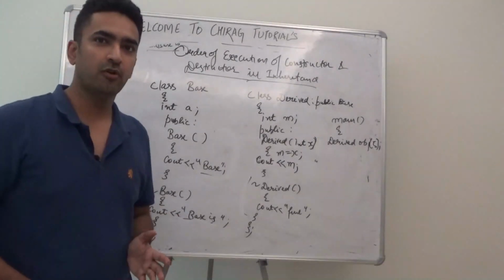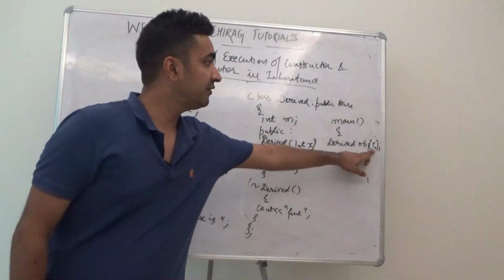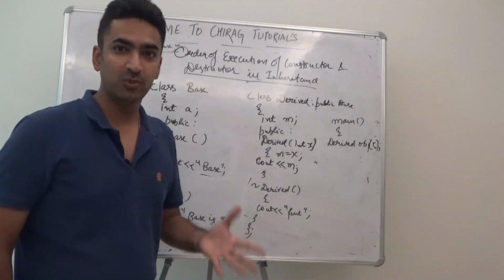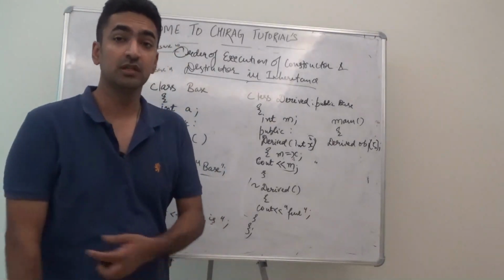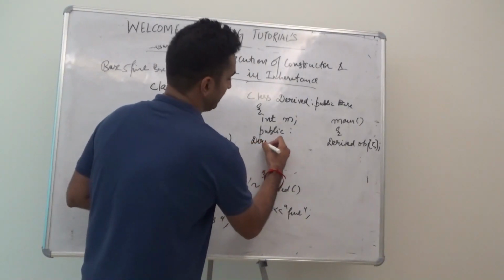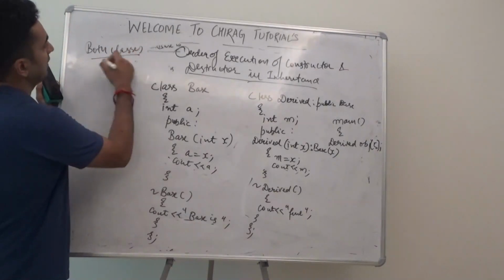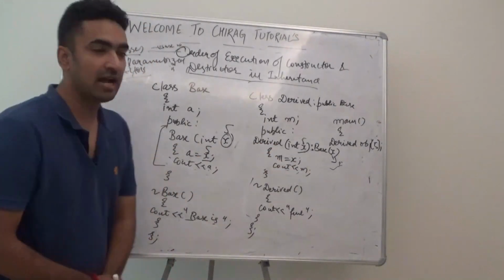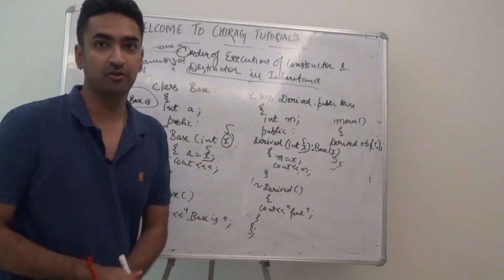Order of Execution of Constructors and Destructors in Inheritance||Example 2||Lecture 27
🔥 Deep Dive into Constructor and Destructor Execution Order in Inheritance! 🚀 Join us in Lecture 27 of our programming series, where we unravel the intricate interplay of constructors and destructors within inheritance, featuring an enlightening second example.

👉 A strong grasp of constructor and destructor execution is essential for every programmer. In this lecture, we dissect the execution sequence step by step, shedding light on memory management, resource allocation, and the nuances of inheritance.

🧠 Elevate your programming expertise with these key insights:

Explore a new example for practical insights into inheritance
Follow the execution journey of constructors and destructors
Uncover strategies for efficient memory allocation and deallocation
Strengthen your object-oriented programming skills
🎓 This marks the second installment of our comprehensive series on the subject, tailored to empower you with advanced knowledge in object-oriented programming.

🔗 Let's engage in the exciting realm of programming excellence! Share your thoughts, queries, and suggestions in the comments section below, and let's foster a community of shared learning.

🌟 If you found this lecture valuable, show your support by giving it a thumbs up and sharing it with fellow learners. Your engagement fuels our passion for creating top-notch content.

🚀 Elevate your programming prowess and unravel the complexities of constructor and destructor execution in inheritance. Thank you for selecting our channel as your learning partner. Together, we'll master programming intricacies! 🚀